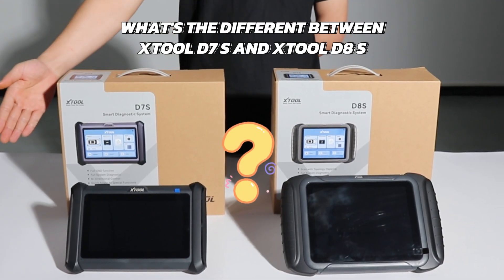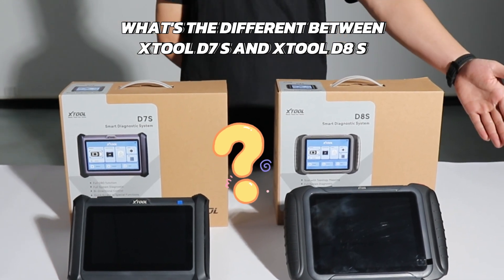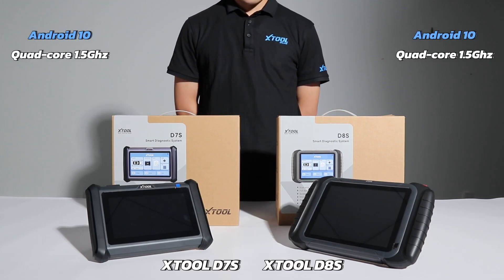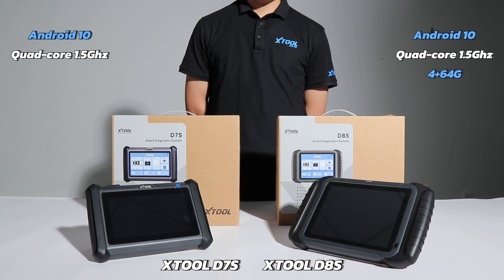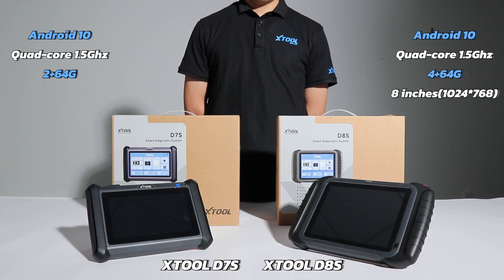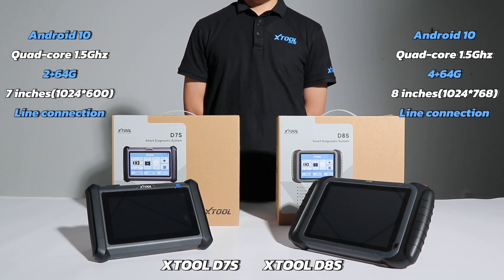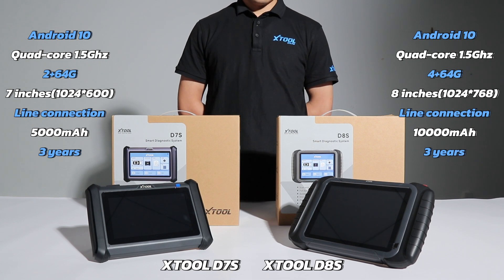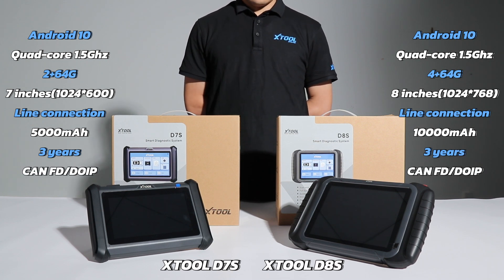What's the difference between XTOOL D7S and XTOOL D8S?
D8S is an upgraded version of D8, wired, with the same appearance

✅Bi-Directional Control
✅OE All Systems Diagnosis
✅Topology Map
✅Up to 8 PIDS Graphing & Export Data as CSV file
✅CAN FD/DoIP
✅PMI function for Ford, for Lincoln, for Mazda
✅Advanced ECU Coding for VW/for Audi/Skoda/BENZ/Mitsubishi
✅ECU Configurations

XTOOL D7S, 2024 newest Upgraded Ver. It has packed almost all the capabilities that auto technicians need for daily repair:
✅OE All Systems Diagnostics
✅Bi-Directional
✅3-Year Updates
⭐ECU Coding
✅36+ Services
✅up to 8 pids Graphing
⭐CAN FD&DoIP Protocol(Upgraded)
✅10,000+ Vehicles